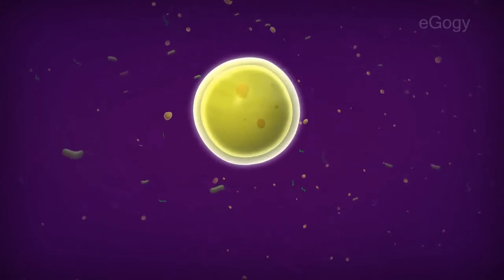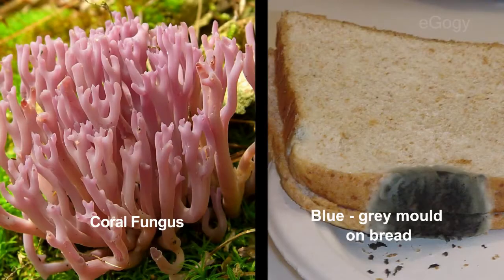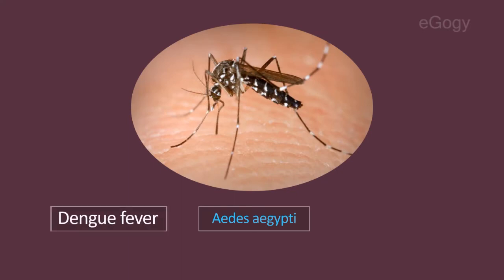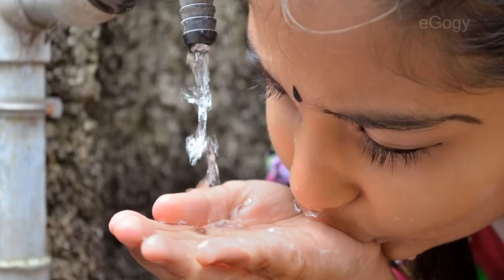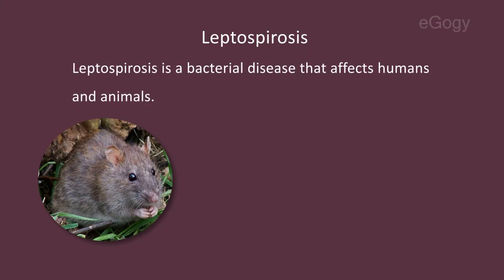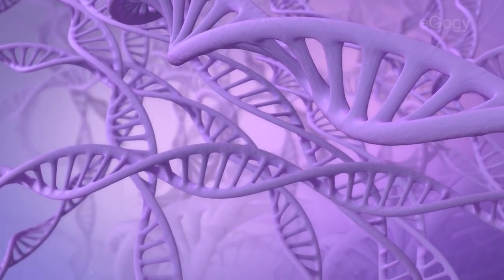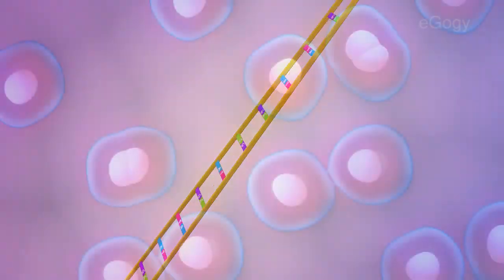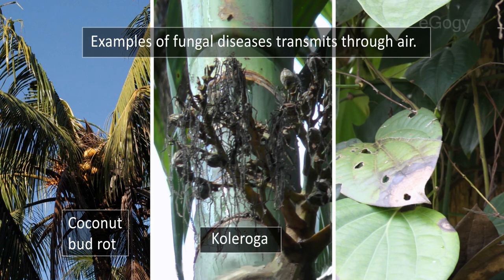Diseases Through The Life/Viruses/Bacteria/Genetic Diseases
study about some disease causing microorganisms,viral diseases,Diseases caused by insects,Genetic Disease